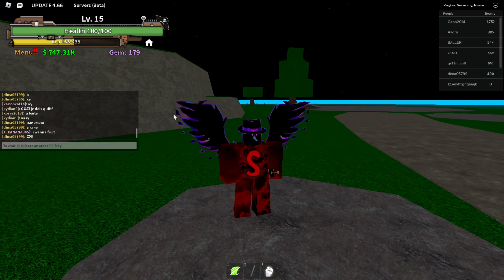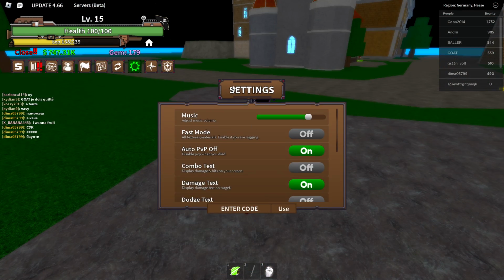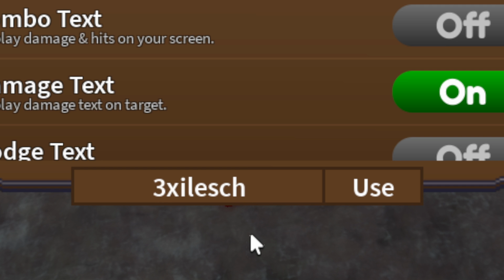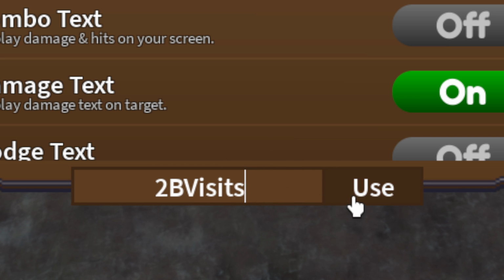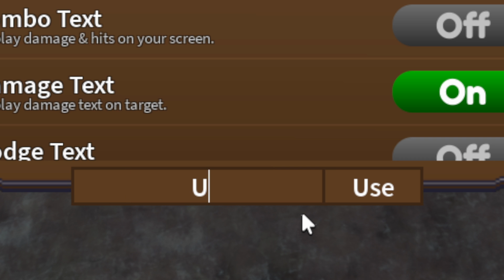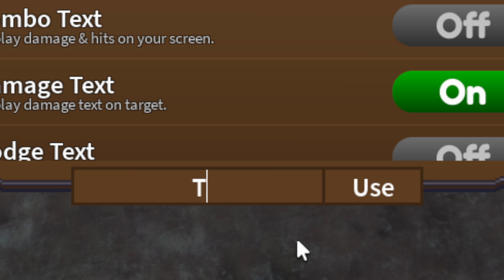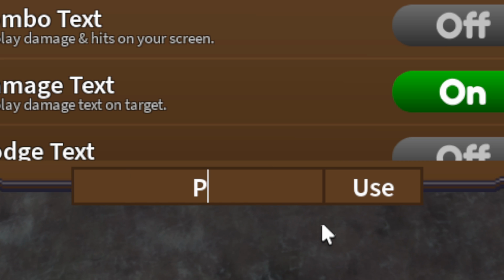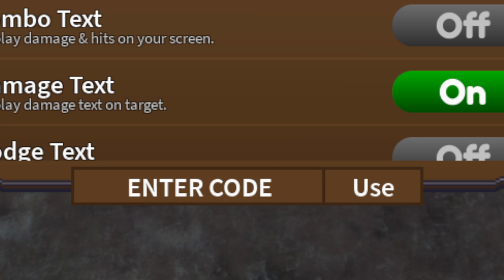ALL King Legacy CODES | Roblox King Legacy Codes (August 2023)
In the video today, I provide the most up-to-date working codes for King Legacy that include rewards for free Gems, Stat Resets, and Cash. You should redeem these codes as soon as possible—you'll never know when they could expire! These codes are tested on the date they are added, so they should be correct but let us know in the comments if you notice any of them that need to be removed.

Make Money from Sharing Links!